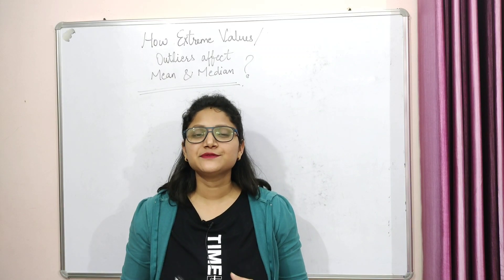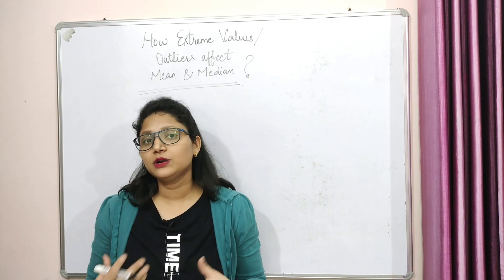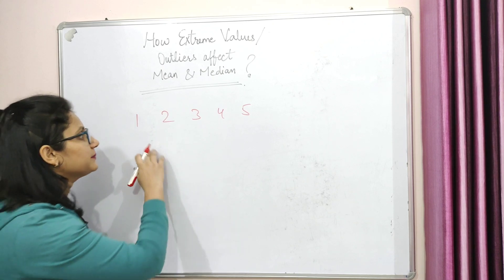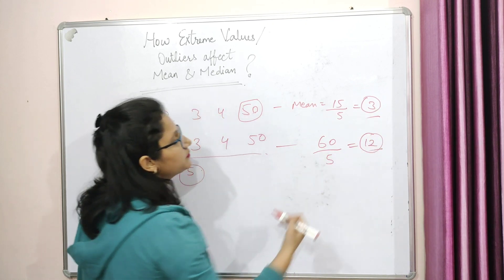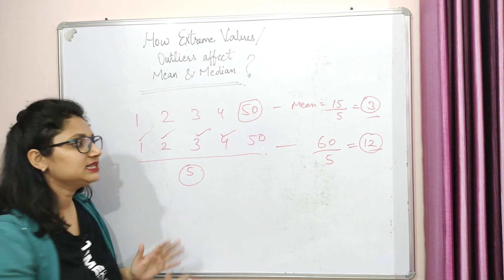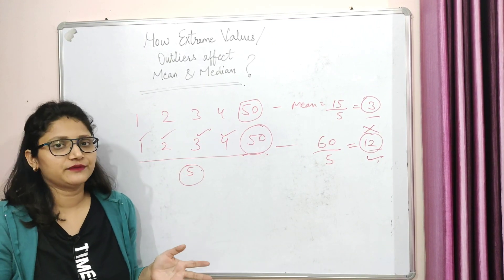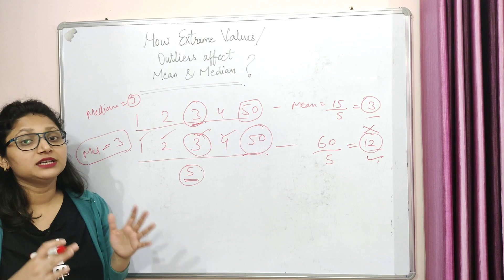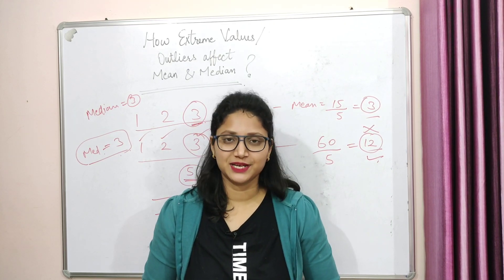How EXTREME VALUES / OUTLIERS Affect Mean & Median? Explained with example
What is Extreme value
what are outliers
how do extreme values and outliers affect mean and median
Impact of Outliers
impact of extreme values on mean and median
what is Mean
What is Median
Mean and Median
Difference between extreme values and outliers

Your valuable feedback will always be welcomed in the comment section, as it will help me to improve further. Also, please suggest other topics that you would like me to choose for video making.

Rishu Udit.